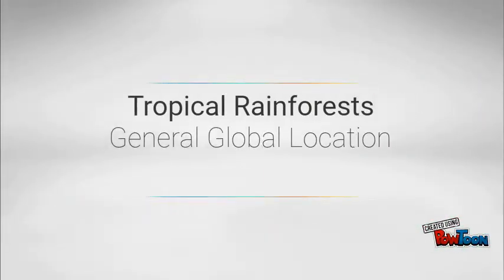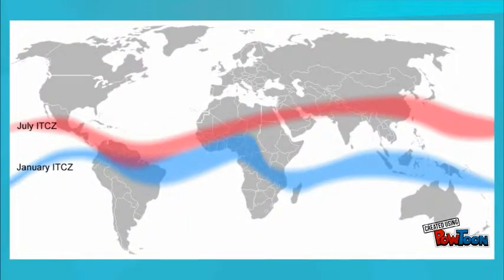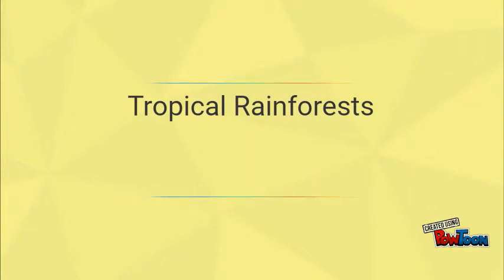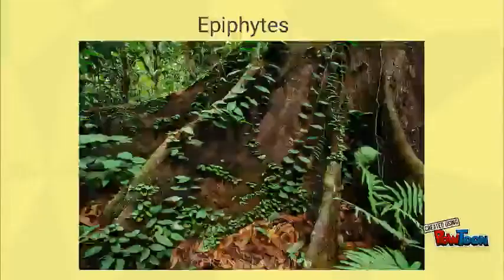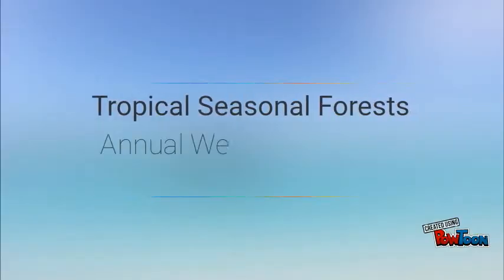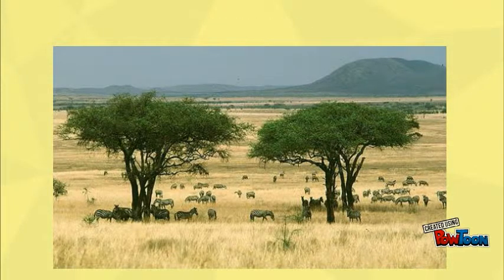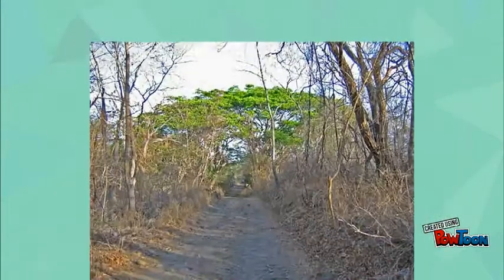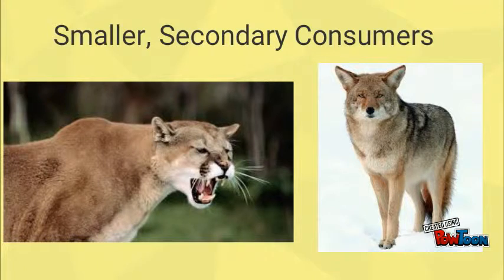Biomes Project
Tropical Rainforests and Tropical Seasonal Forests-- Created using PowToon -- Free sign up -- Create animated videos and animated presentations for free.  PowToon is a free tool that allows you to develop cool animated clips and animated presentations for your website, office meeting, sales pitch, nonprofit fundraiser, product launch, video resume, or anything else you could use an animated explainer video. PowToon's animation templates help you create animated presentations and animated explainer videos from scratch.  Anyone can produce awesome animations quickly with PowToon, without the cost or hassle other professional animation services require.